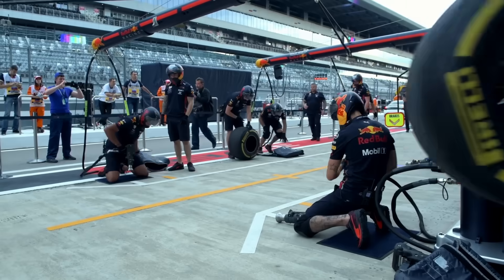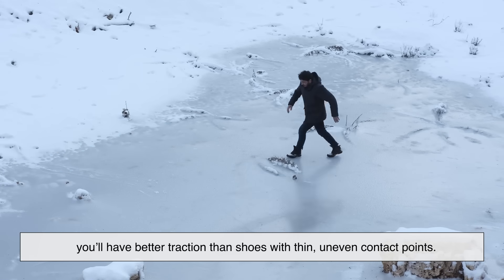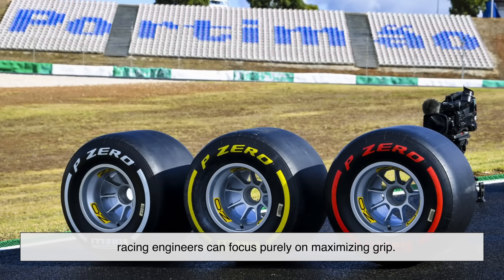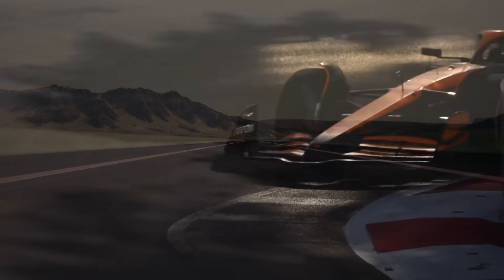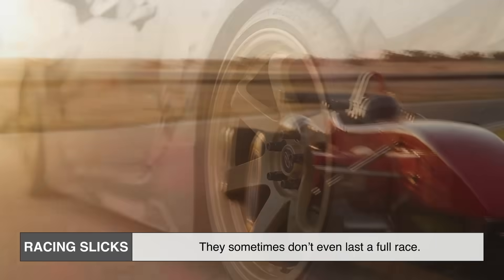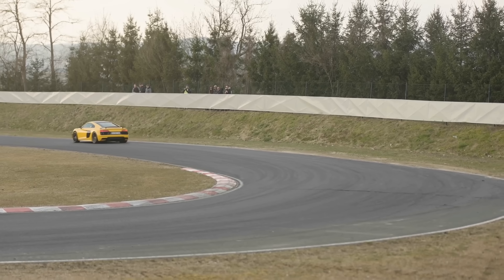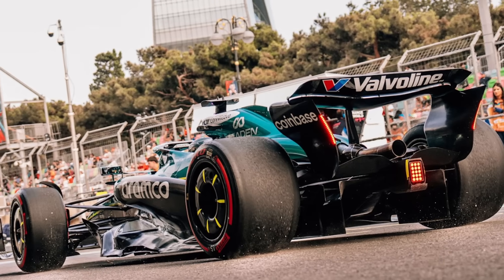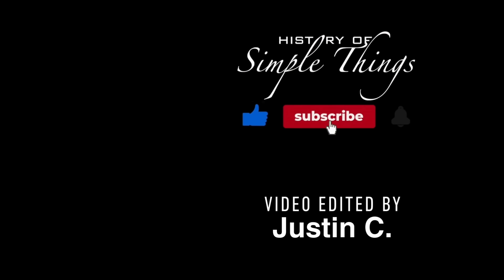Why Racing Cars Use Slick Tires Instead of Treaded Ones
Ever wondered why the fastest cars on Earth use tires that look completely bald? In this video, we’ll break down the science and strategy behind slick tires—why racing cars prefer them over treaded ones, how they maximize grip, and why you definitely wouldn’t want them on your daily commute. From heat and downforce to rain tires and durability, we’ll explore everything you need to know about racing’s smoothest secret.

Timestamps:
0:00 – Intro: Why Do Racing Cars Use Slick Tires Instead of Treaded Ones?
1:00 – How Tires Generate Grip
2:10 – Why Racetracks Don’t Need Treads
3:05 – Slicks vs. Treaded Tires: Contact Area Explained
3:56 – Heat and Sticky Rubber
4:49 – Durability vs. Performance in Racing
5:40 – Downforce and Tire Grip
6:30 – Street Tires vs. Racing Slicks
7:11 – Final Thoughts